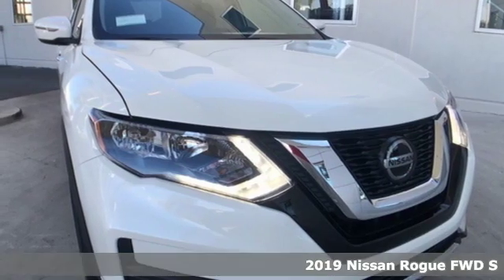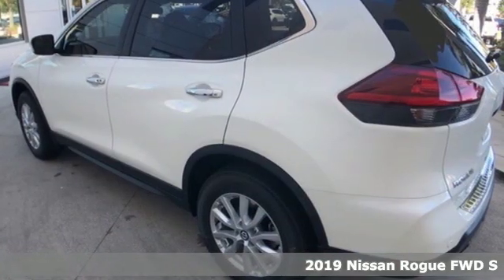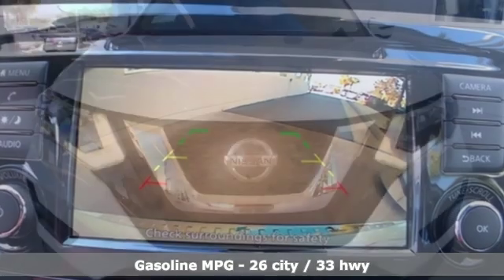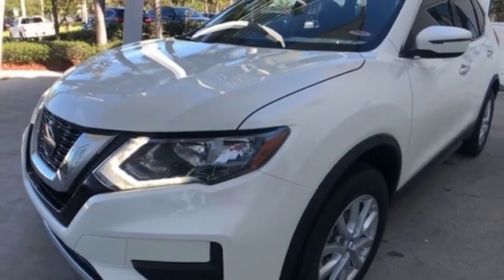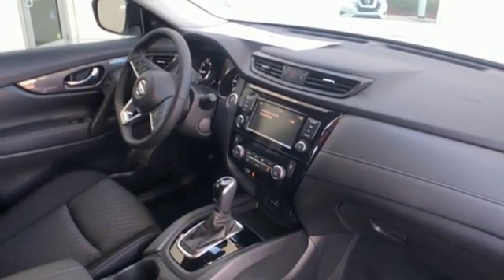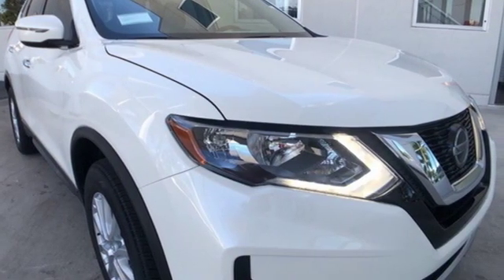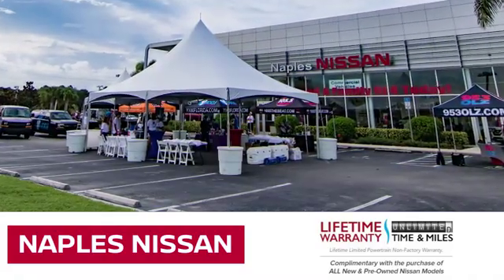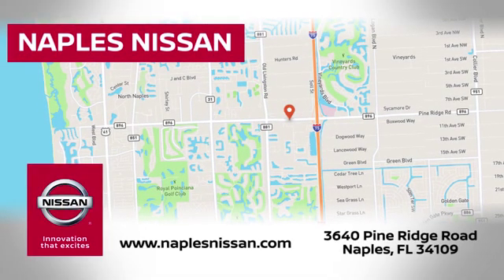New 2019 Nissan Rogue Naples, FL